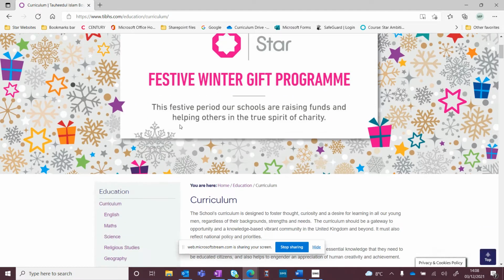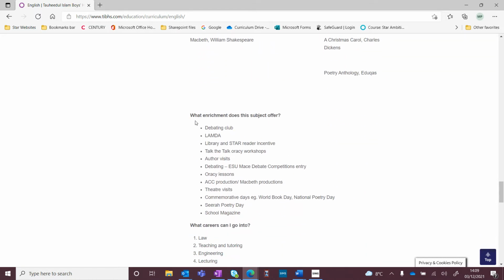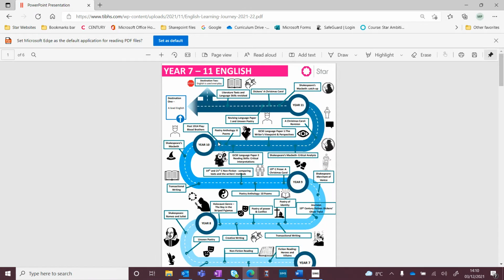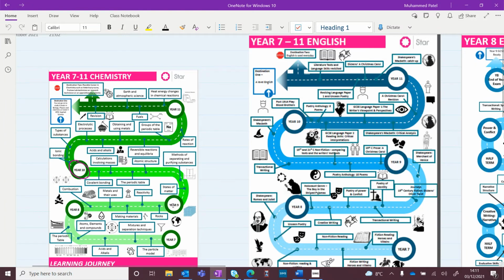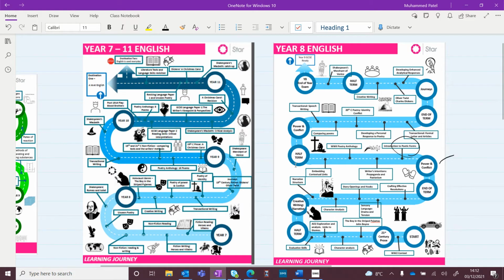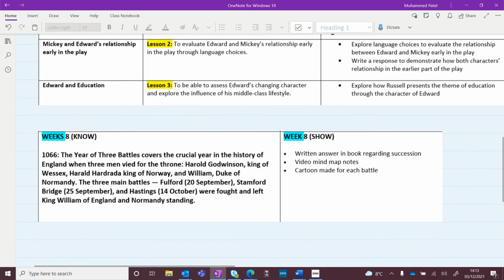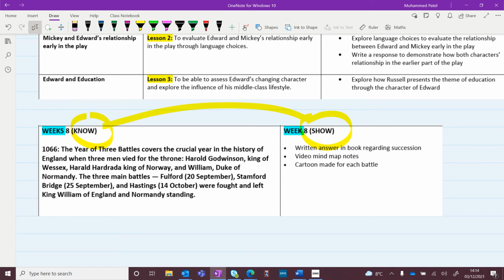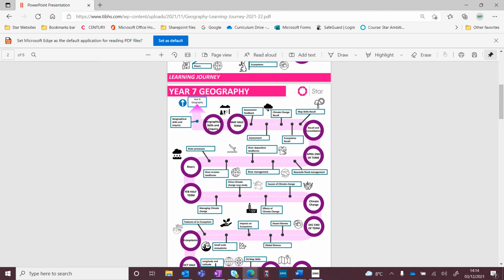Parental Teaching & Learning updates 2021-22